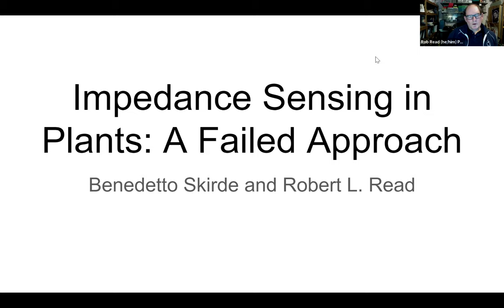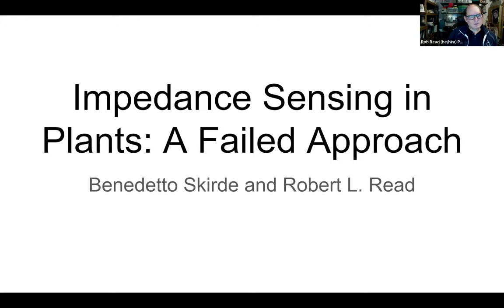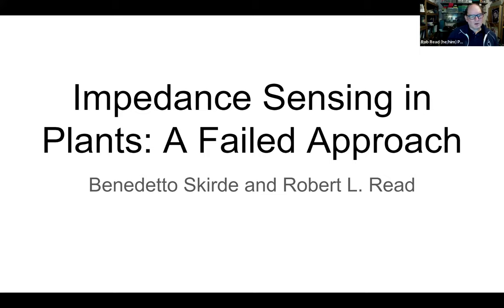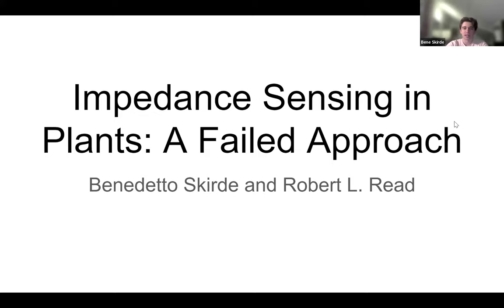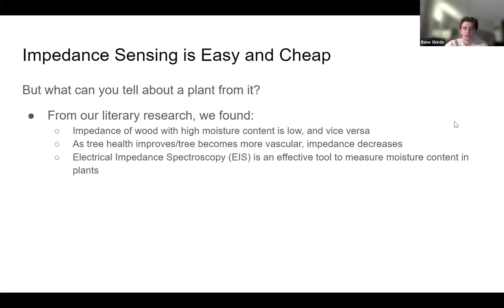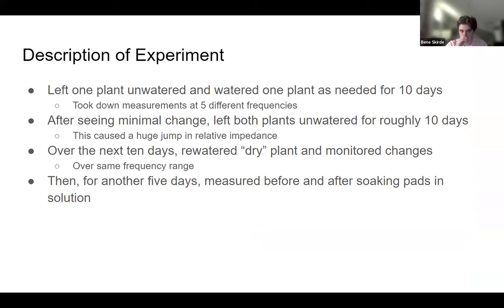Attempted Non-Invasive Impedance Sensing in Living Plants with the NanoVNA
Public Invention volunteer Bendetto Skirde presents his joint work with Robert L. Read attempting to measure the health of plants by measuring impedance with the inexpensive open source NanoVNA. We were unable to conclusive measure a signal definitely tied to the health or water content of the plan. However, we showed the NanoVNA is a cheap and viable tool for such studies, and discovered the importance of electrode design.